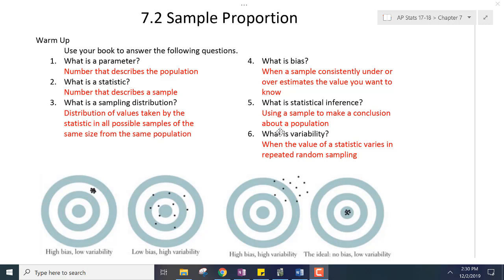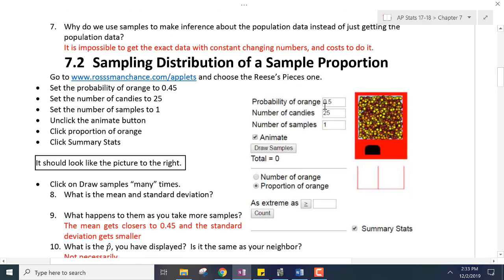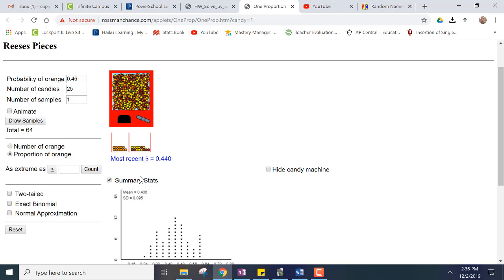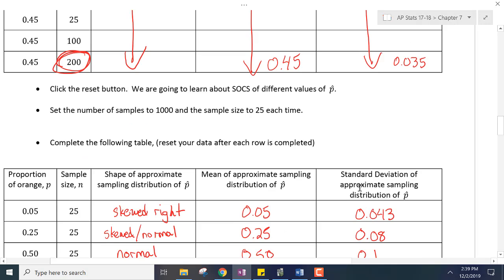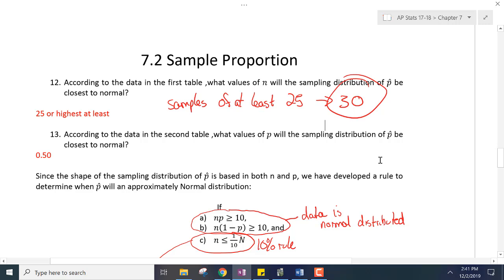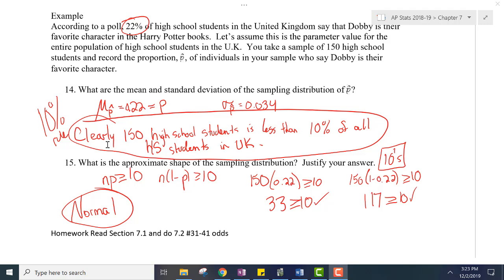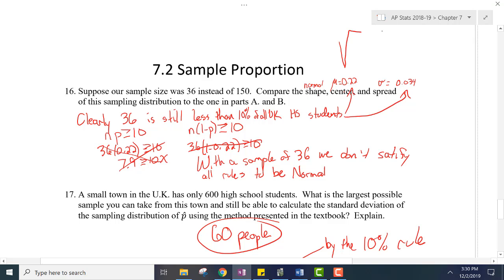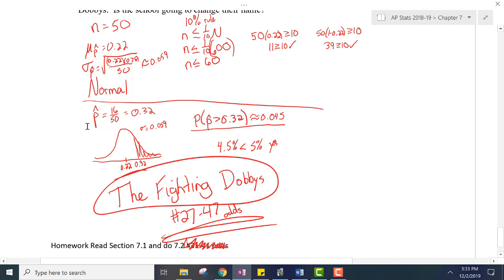7 2 Sampling Proportions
Sampling Proportions